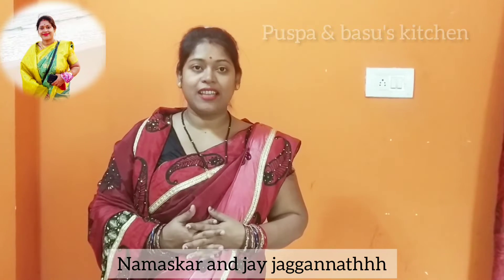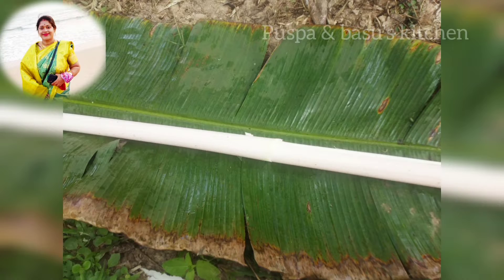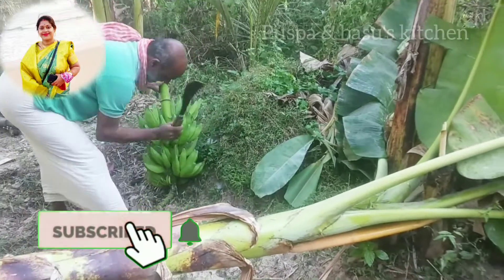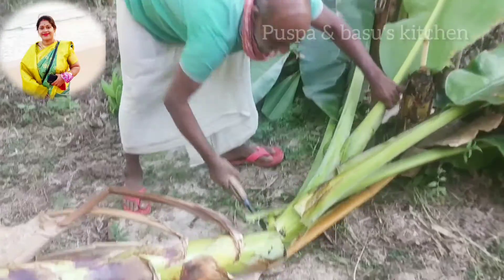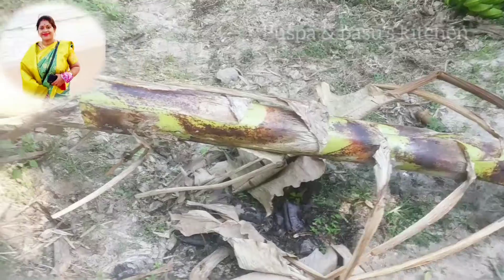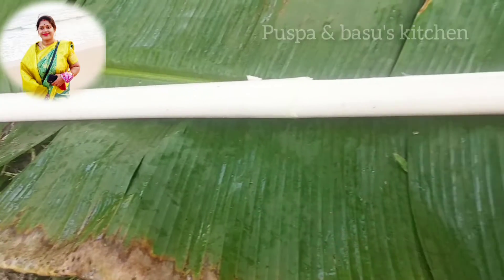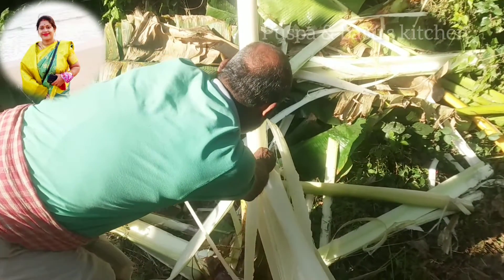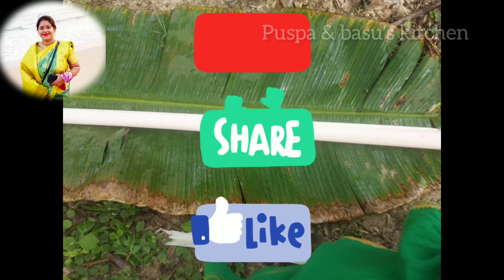କଦଳୀ ମଞ୍ଜା କେମିତି ସହଜ ରେ ମିଳେ।how to find banana stem easily .banana stem -(part-2).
puspa& basu's kitchen
how to find banana stem easily
କଦଳୀ ମଞା‌ ମିଳିବାର ସହଜ ଉପାୟ
      Namaskar and jay jaggannathhh.I am Lipi and welcome to puspa & basu's kitchen.this video is about ,how to find banana stem easily.